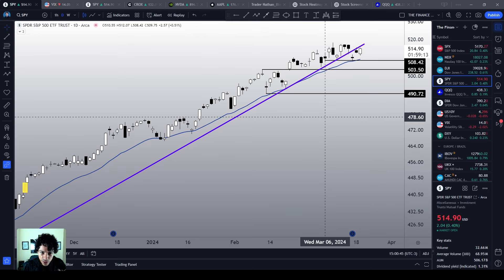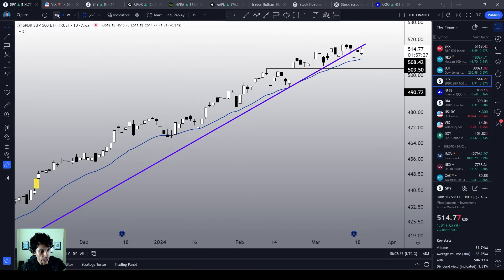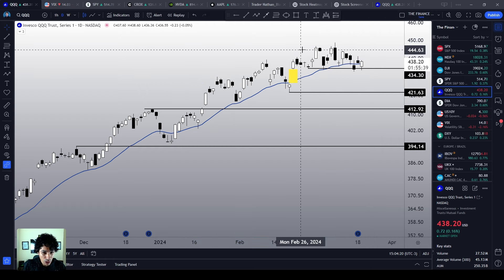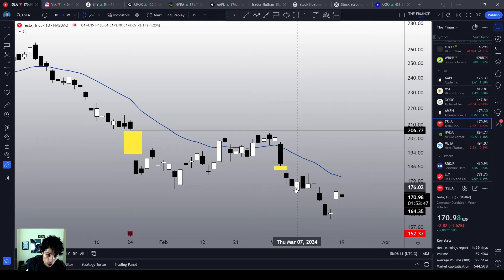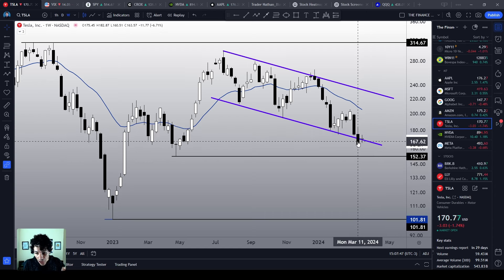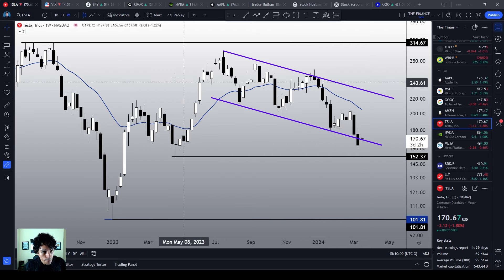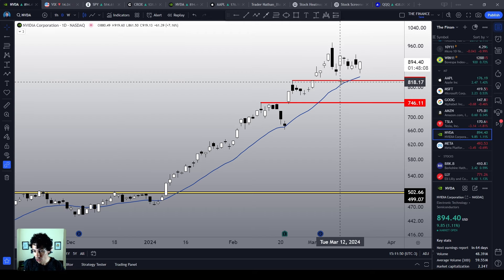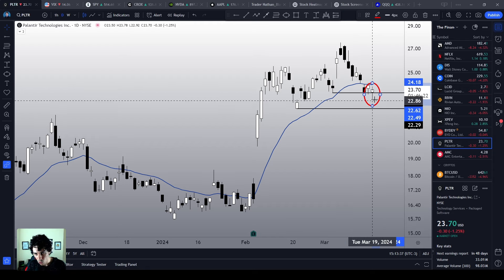Will the Market Continue to Rise? | SPY, QQQ, TSLA, NVDA, AMD & PLTR ANALYSIS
In recent days we have seen some technical signals that the market is about to trigger another bullish continuation pattern, of course, if we don't see any surprises after the Fed meeting. However, so far, the market is insanely optimistic, so let's see what happens. In this video let's analyze Tesla stock, SPY, S&P500, QQQ, NASDAQ, Nvidia stock, AMD stock, Palantir stock.